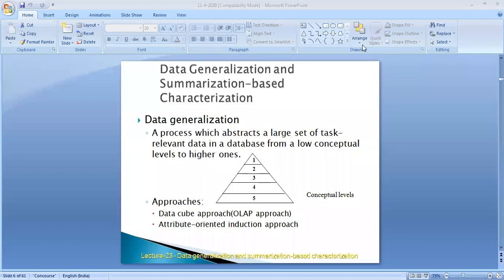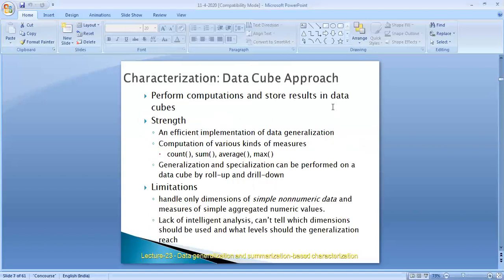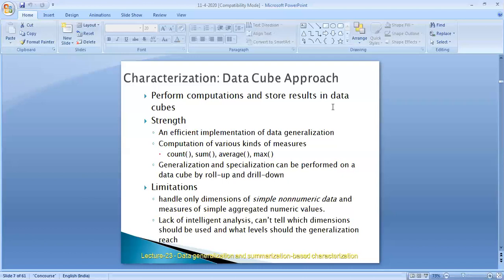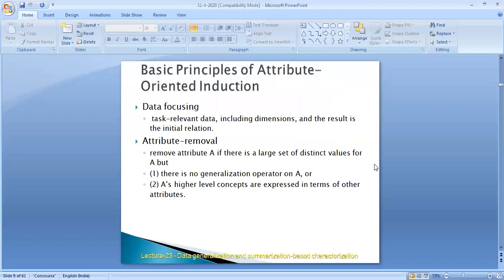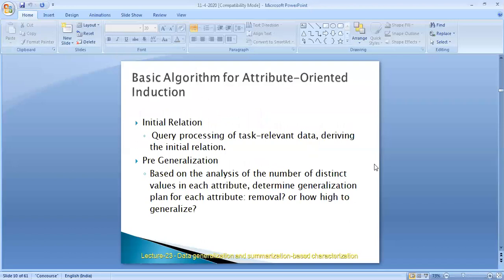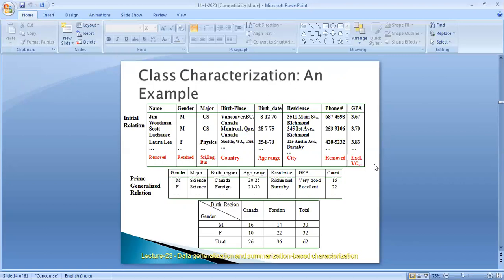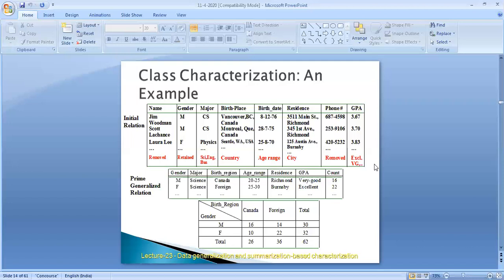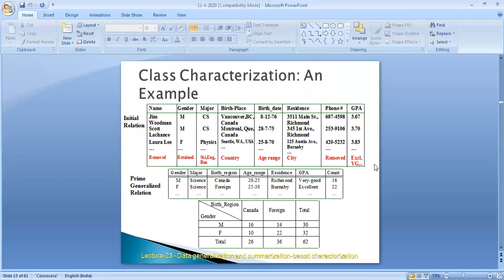SE -Generalization and summarization